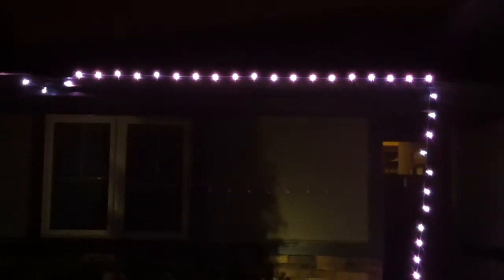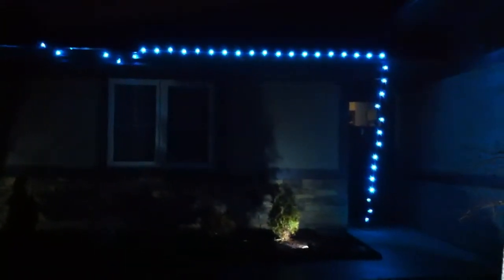8" RGB Nodes on $6 DMX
12V Dumb RGB Node strings on roof line running on the DMX decoders.